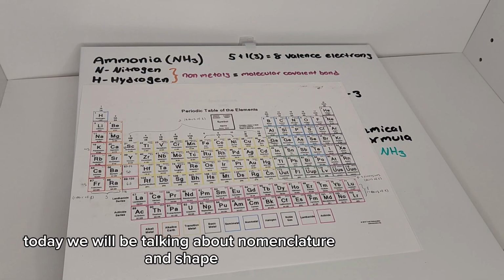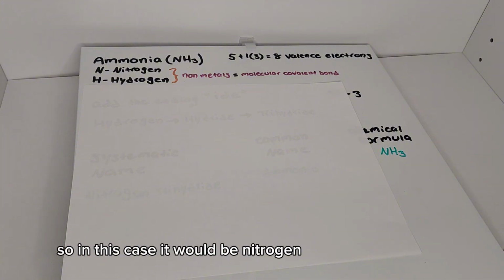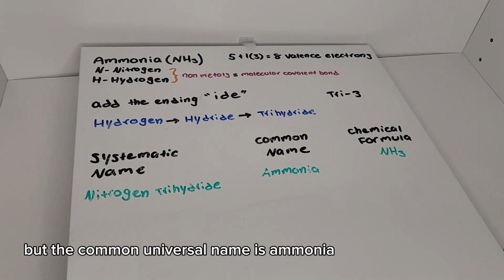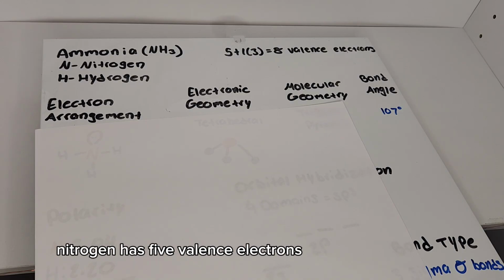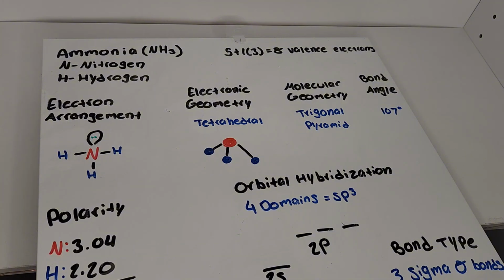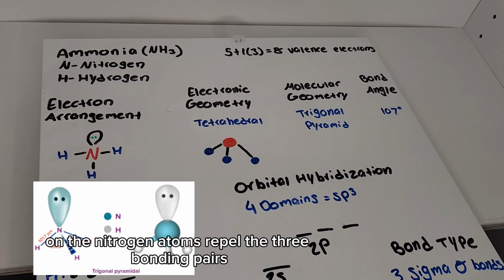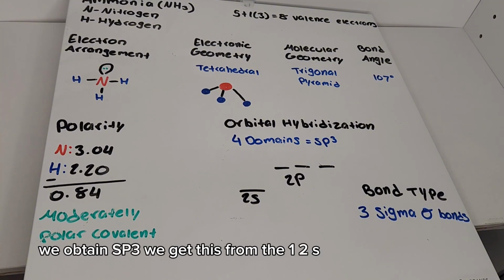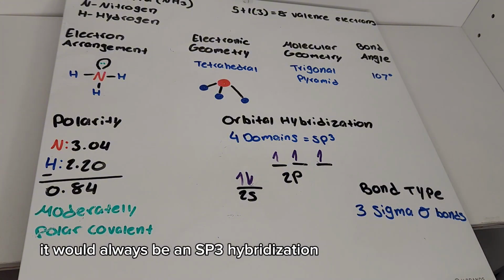Ammonia (NH3) Nomenclature & Shape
Ammonia (NH3) Nomenclature & Shape Tutorial Video that teaches nomenclature and shape with a compound of my choosing.
(CHM151 HW)
References